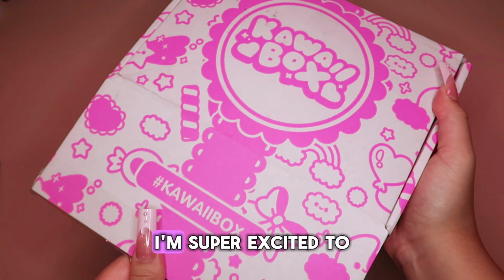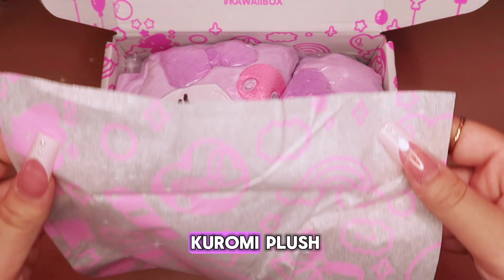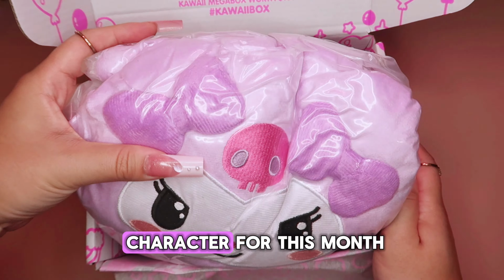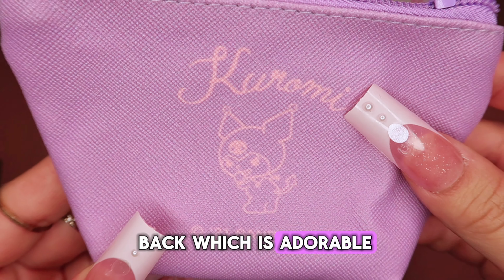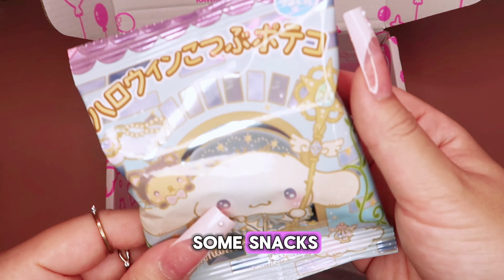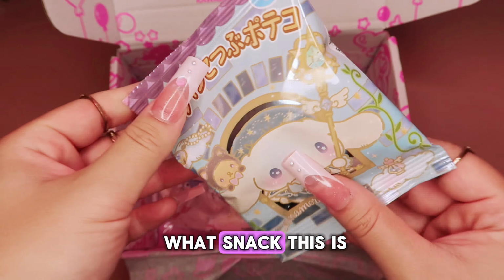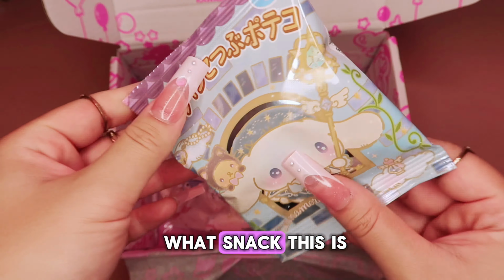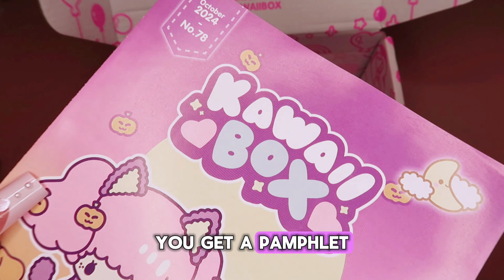Cutest Subscription Box Unboxing EVER!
✨ Kawaii Box Unboxing: Sanrio Kuromi & Hello Kitty Goodies!🎀 | Save with "JAWYLIN5" 💖

Hey Kawaii lovers! 💕 Today, I'm unboxing the cutest Sanrio Kawaii Box filled with the most adorable Kuromi & My Melody goodies! 😍 Whether you're a fan of Kuromi's mischievous vibe or Hello Kitty's sweet aesthetic, this box is perfect for all aesthetic-core fans. From exclusive plushies to stationery and accessories, this Kawaii Box is packed with surprises! 🎁

🌸Want to get your own Kawaii Box?

to save on your next subscription and fill your life with cute vibes! 🌈